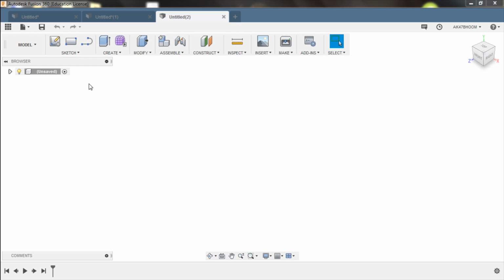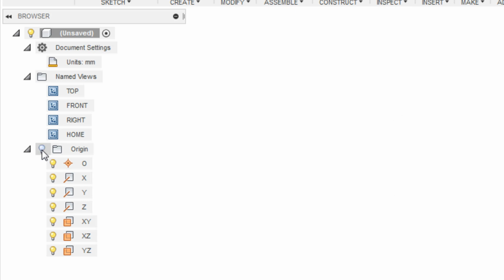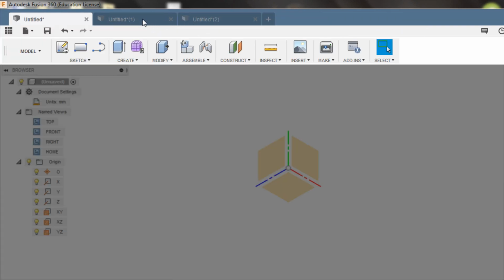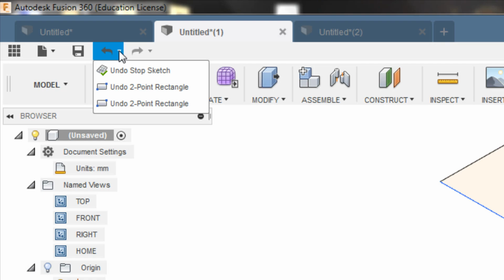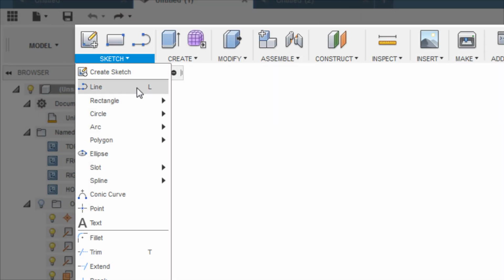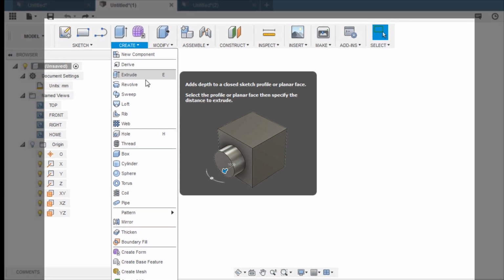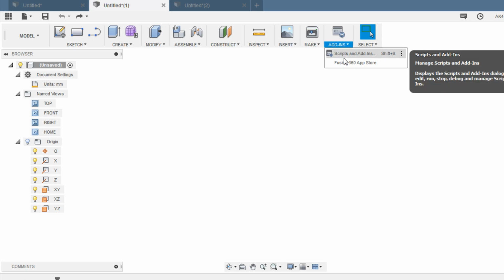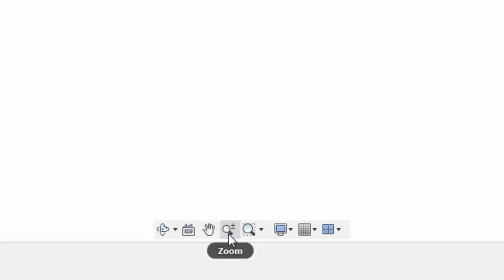FUSION 360 || BEGINNER SESSION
In this video, I'm gonna walk you through fusion 360 UI.
There might be slight changes in the UI over the time. But the functionality won't change.
Happy ☺️ learning

Start your first model with simple tutorial. In this we're gonna design a universal joint

similar video for you.

Fusion360 is getting more advanced in generative design getting new features, adapting new technologies and much more. We've got you covered. By the end you'll get familirize with Creating generative study, filtering the outcomes, simplifying and validating the design you've exported.

Design Your own custom bearing and use it right away in your assemblies. We've included all the assets you need to create. No need to bother about any other things such as dimensions, formulas etc.,

Wanna save your time for filleting the parts, here's a quick tip for you to ease your workflow while smoothing the sharp edges.

You may have designed mesh/web in your parts by creating sketch, then selecting the profile and then extruding. Fusion has special functionality especially for creating those.

You might be using many sketches in your design for creating a part. But, do you that we can create the entire part using one sketch. Here's a process how you can do  with ease.

If you are a CAM enthusiast, here's a tip for you to ease your workflow using 4th axis machining

You might have exported the animation of your model with white or blue environment around it. What if we can animate with custom environment. Trust me this is going to be amazing 😃

After importing the canvas and tracing the sketch, when you finish it. You might have observed that the sketch is not exact but don't do it again. You'll get the same error. Here's how you can fix the error.

Have you ever thought, how your vehicle alter it's speed? yeah it is with the help of a gearbox. I'm gonna walk you through gearbox design.

Do you wanna know some basic stuff about generative design? Don't worry we've got it covered for you. In this video we're gonna generate the design for a brake pedal.

Learn the power of sculpting 1Min everyday.
By the end of series you'll be designing a wheel.

Do you know a car having 1:1 i.e., power to weight ratio. In this video we're gonna design that using sculpting.

Do you know the game NFS? Probably you have. In this video we're gonna design the most wanted car i.e., BMW M3 GTR

Formula cars are meant for racing. If you are a racing enthusiast and interested in designing your own custom car. You gotta check this out.

A major part in engines is the Piston. It converts the chemical energy into mechanical energy by reciprocating. With this video you'll know how to design piston.